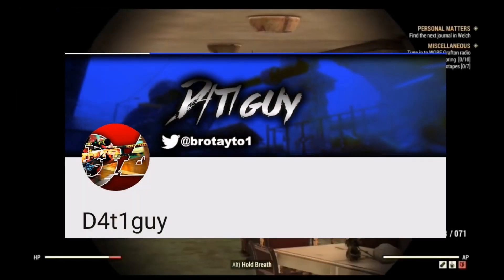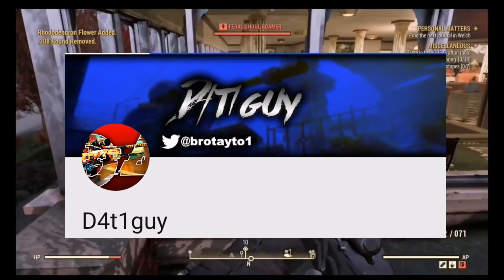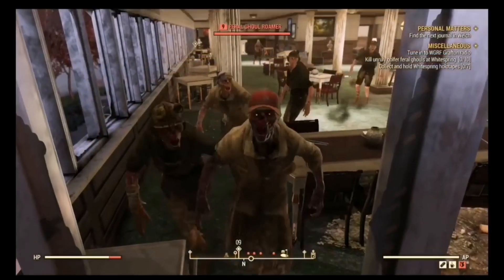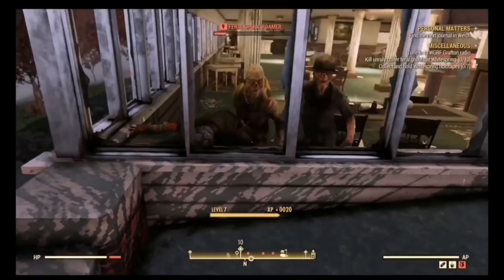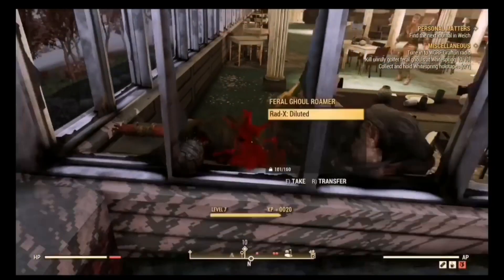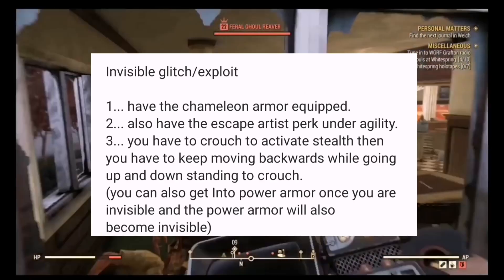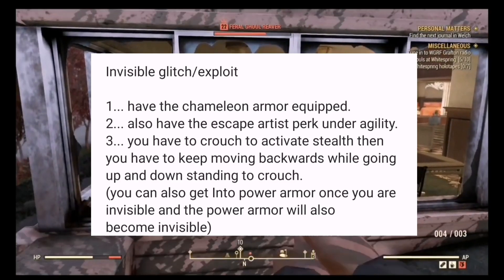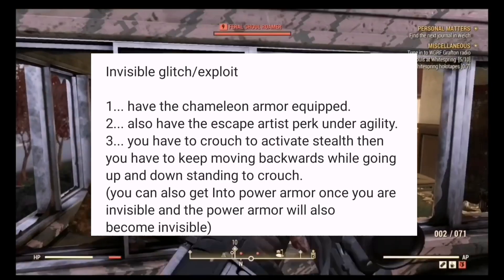Fallout 76: Invisible glitch and exploit! Working after patch! April 2019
Fallout 76: Unlimited bottle caps exploit!